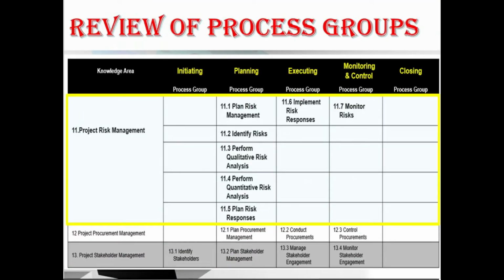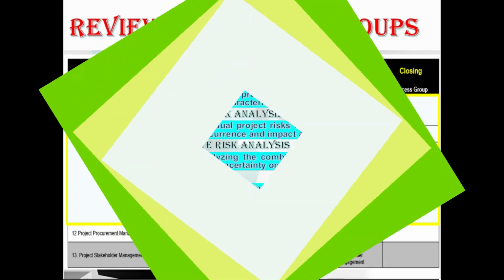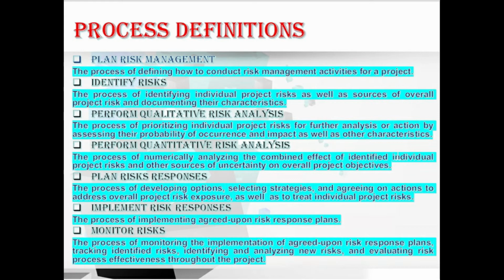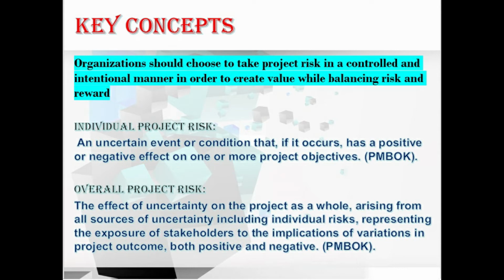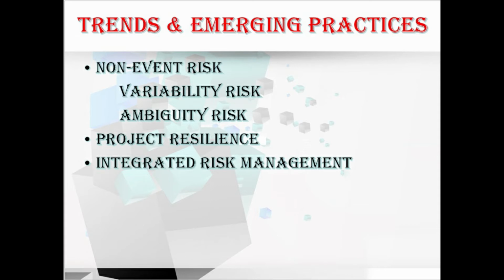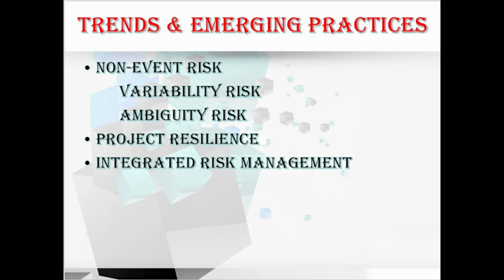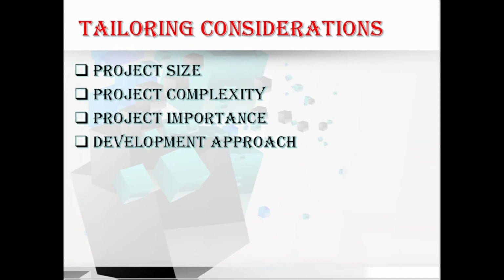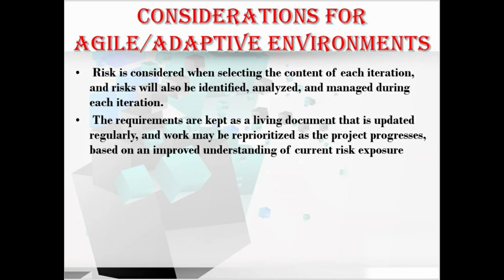What is Project Risk Management | PMP® Training Videos | InspireToAspire!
This Video contains Introduction to Risk Management and also covering
Introduction : What is Risk Management ?
Processes in Risk Management
Key Concepts of Resource Management
Trends and Emerging Practices
Tailoring considerations
Considerations of Agile/Adaptive Environments and
Activities involved in complete project Risk Management as per Rita Mulchay Chart !

( PMP® Training)
This  InspireToAspire! Teaching Videos on Project Management Certification will give you an insight into the various process and activities covered during all Project
development in order to maintain and manage the activities of a project.
We have all 49 process  videos for Project Management Certification in this channel
1. Providing Free Videos on PMP Certification and Knowledge on Youtube.
2. Covered Introductory and more detail sessions for all 49 processes in Project Management.

Project Management Professional (PMP)® is a global credential offered by PMI Inc. PMP® Certification is a globally recognized, rigorous, education and/or  professional experience, and examination-based credential program. It helps one understand the global language of Project Management and connect with